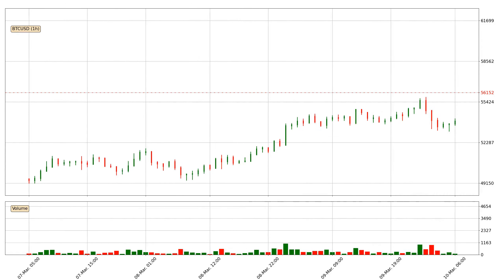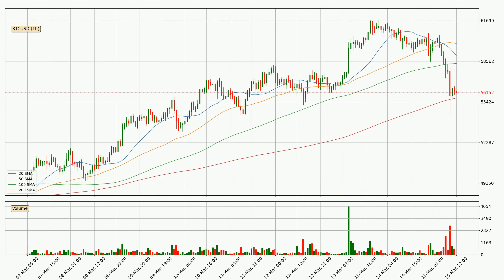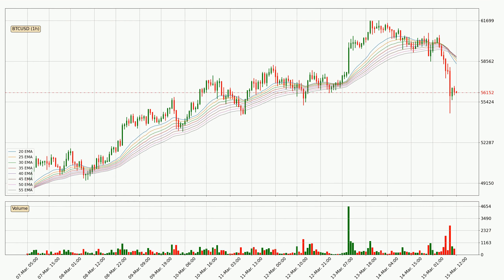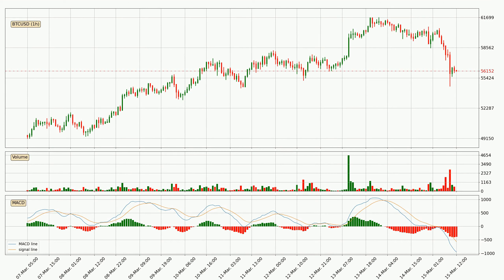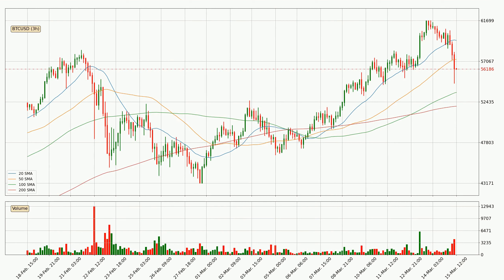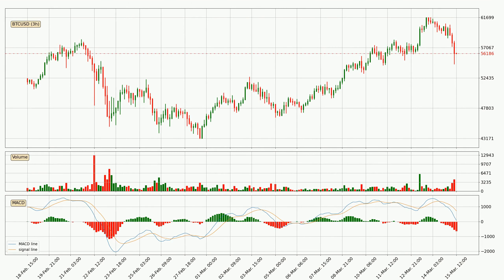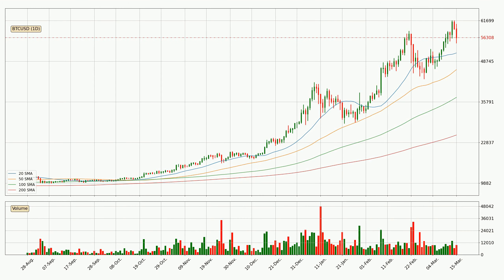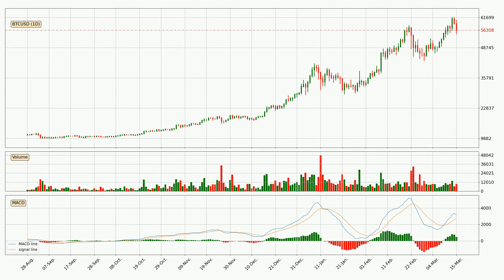Daily Update Bitcoin | What The Technical Analysis Predicts? | FAST&CLEAR | 15.Mar.2021